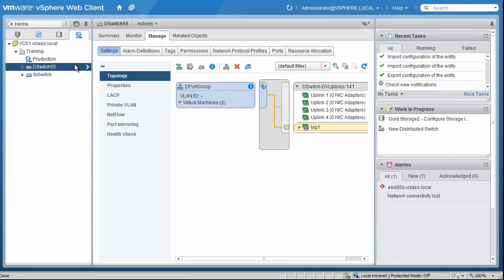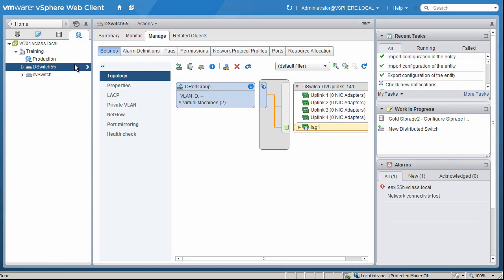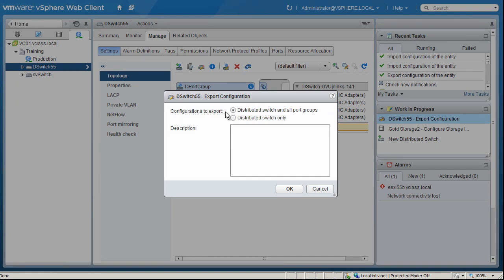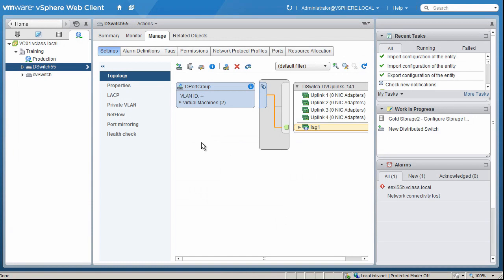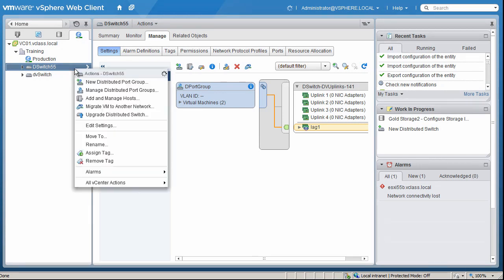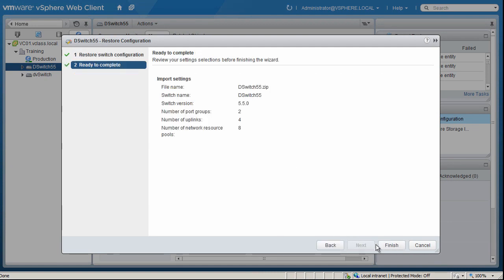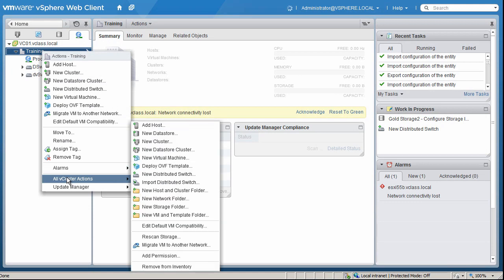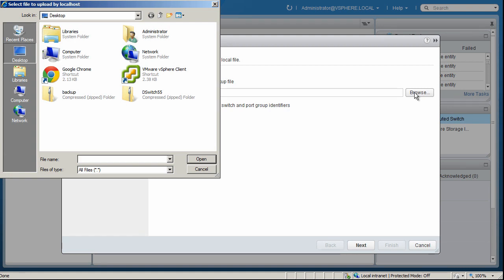8 Exporting, importing, and restoring vDS configurations